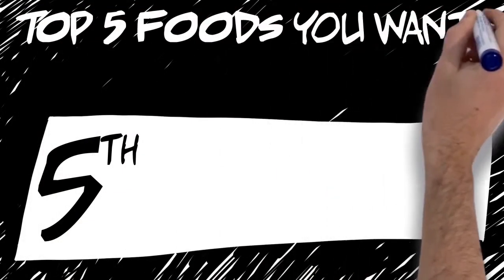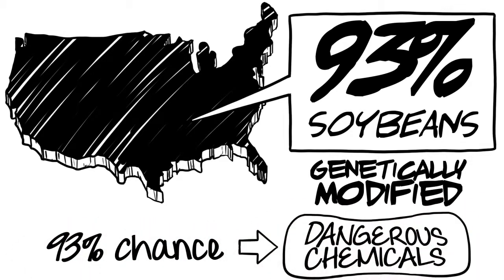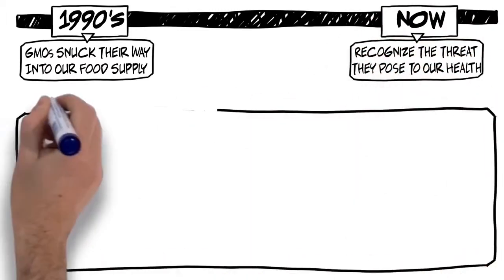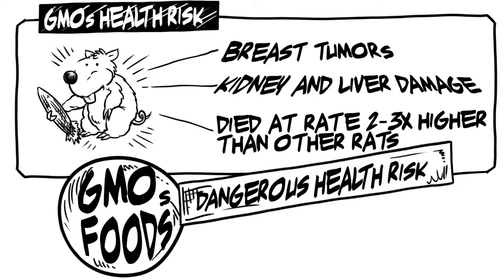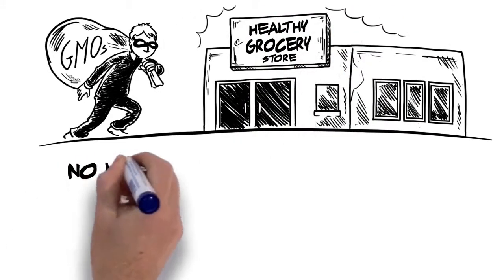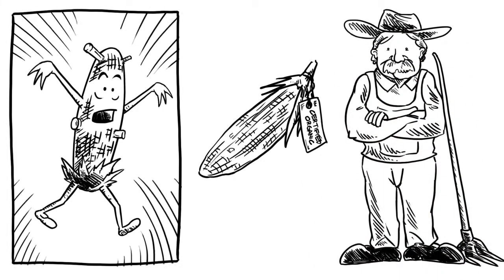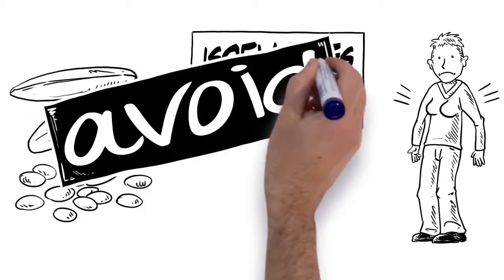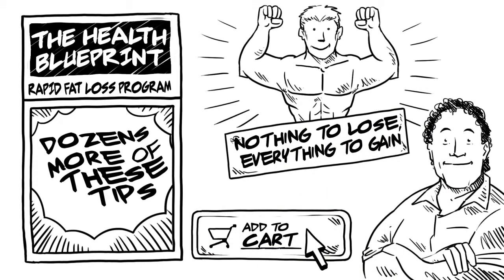Foods to Eat to Lose Weight - Avoid Soy That's Not Organic and Fermented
- In this video we share the top foods to eat to lose weight and explain why avoiding soy that's not organic and fermented will accelerate your fat loss, increase your energy, and help you get a better body.